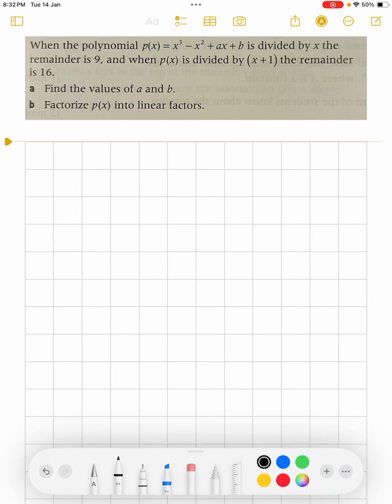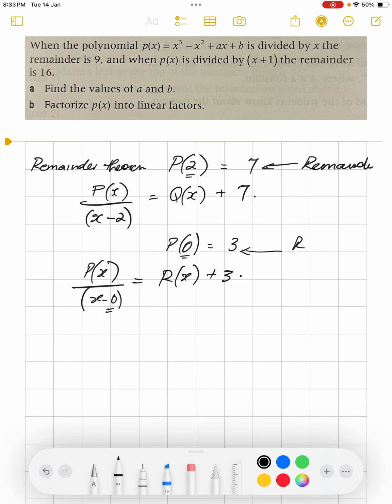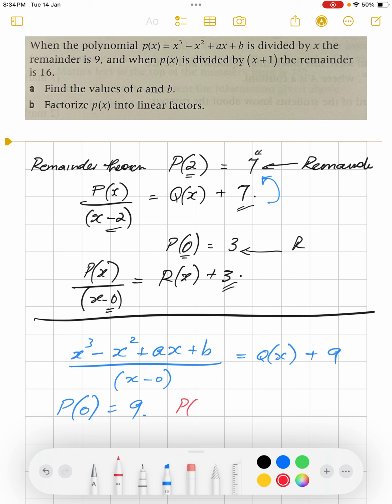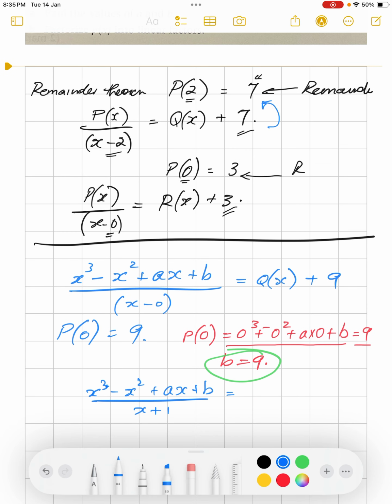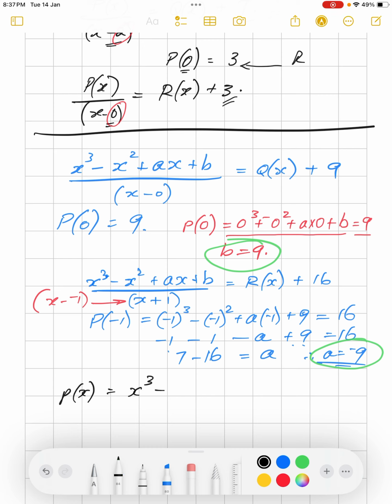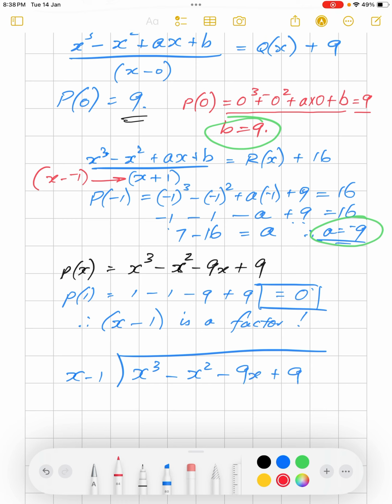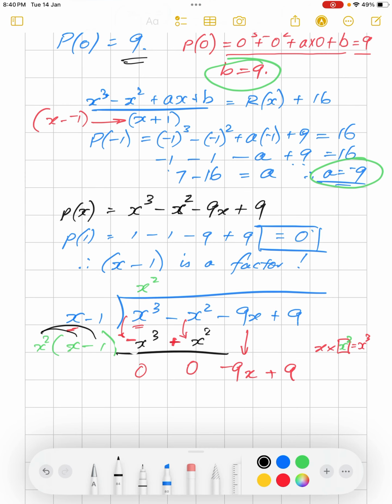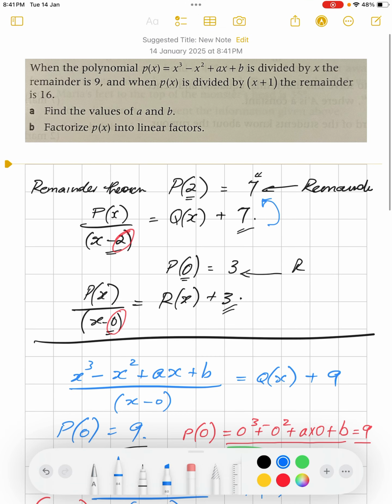14 January 2025